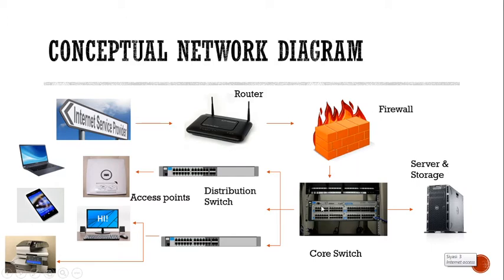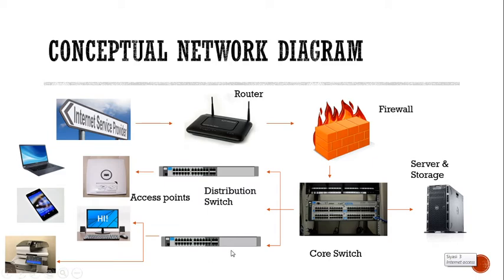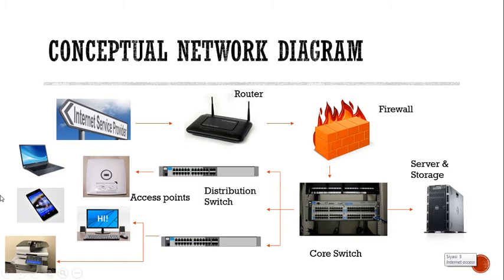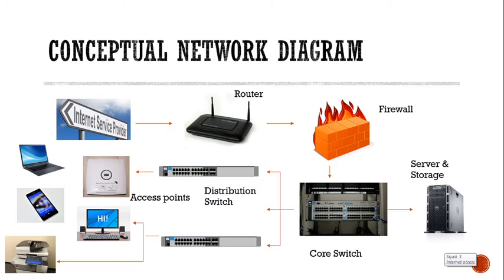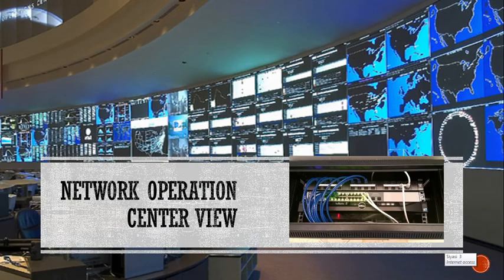IT Industry | Network and Infrastructure | Part 2 | 2020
Explore the dynamic world of the IT industry as we delve into the intricacies of Network and Infrastructure in Part 2 of our series. Discover the key trends, technologies, and developments that shaped the IT landscape in 2020. Stay updated with the latest in IT networking and infrastructure.

An effort of educating our non-technical community on Network and Infrastructure